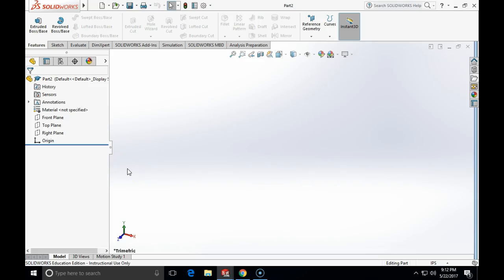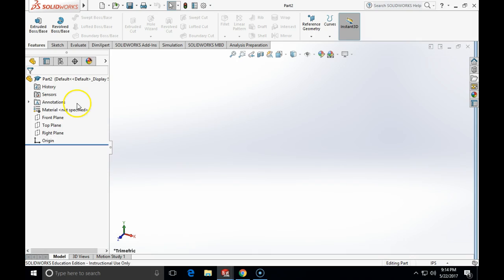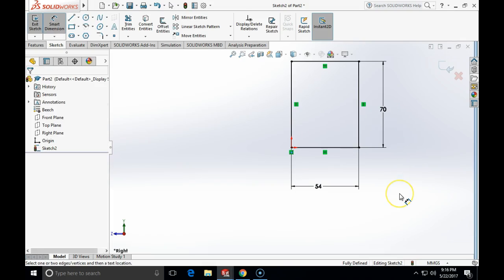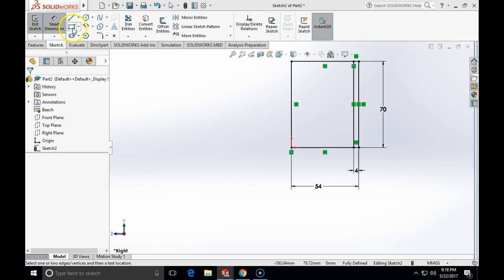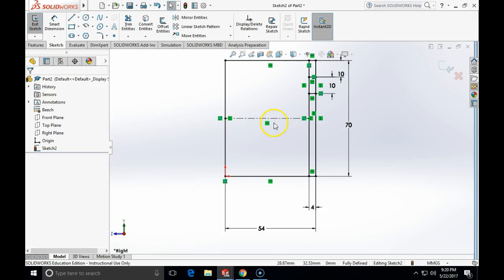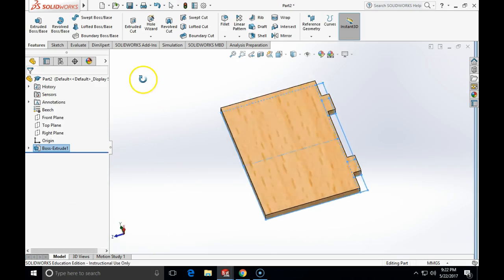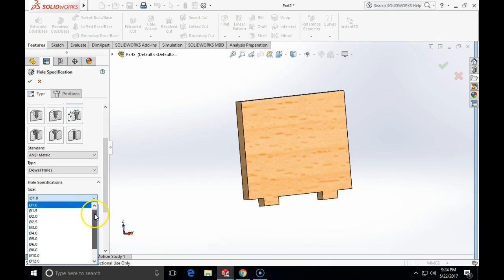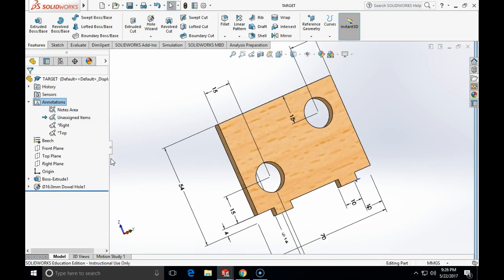SOLIDWORKS workflow 2/3 making target part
ENGT259, Class I, demo 2/3 making second part for the assembly, demonstration of hole wizzard and use of the closed contours selection for creation of extruded features.